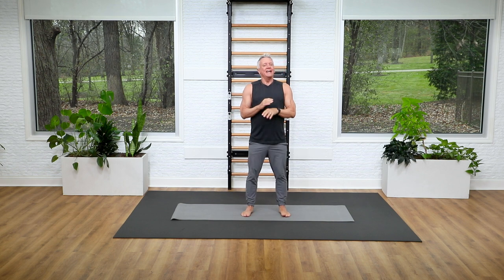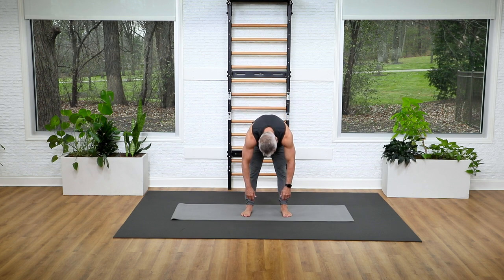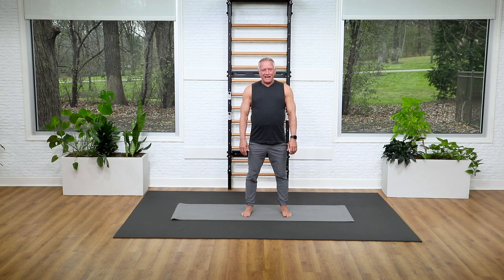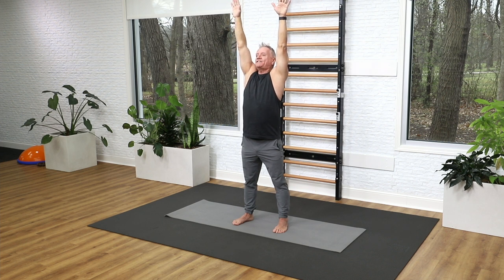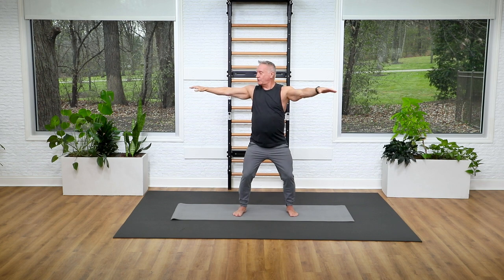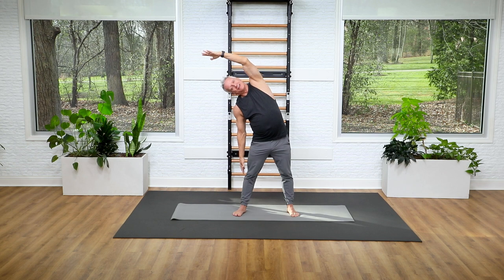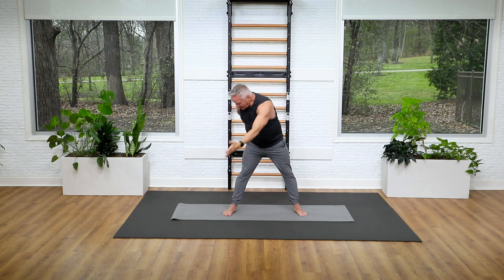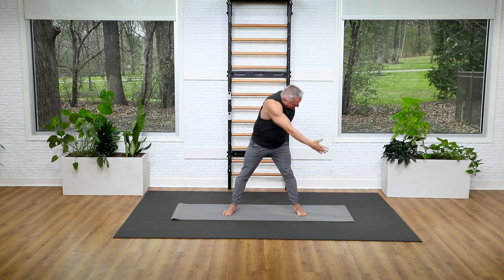Pilates Standing Mat Warmup | John Garey TV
Join me for this standing Mat warm-up. Use it to warm up for a Mat workout or warm up for your day or night.  No equipment needed.  I hope you enjoy it.

⭐️ ABOUT JOHN  ⭐️